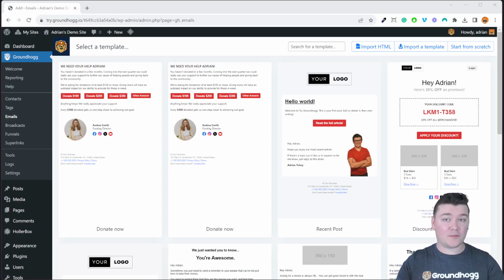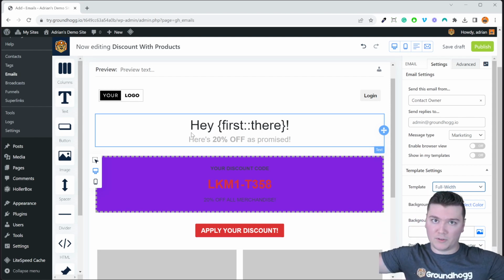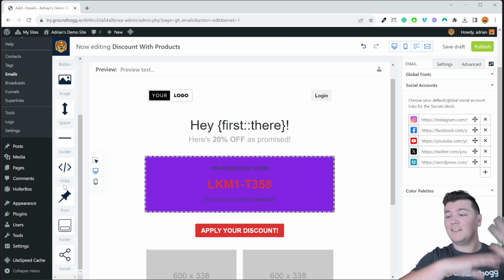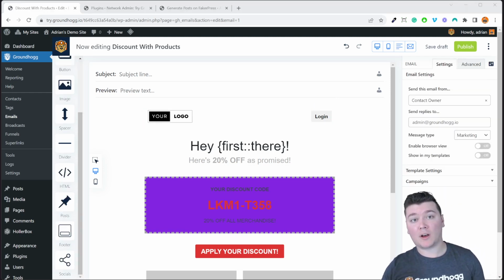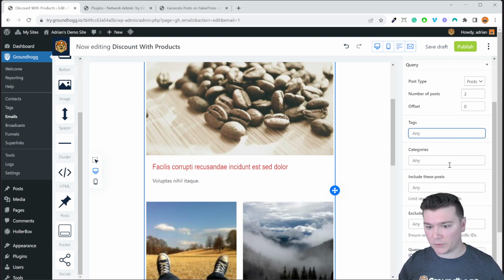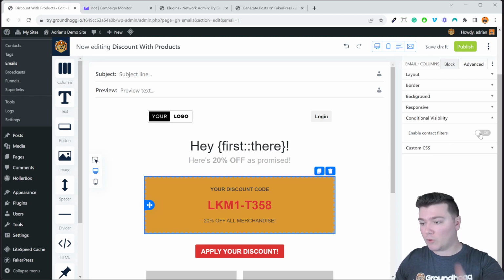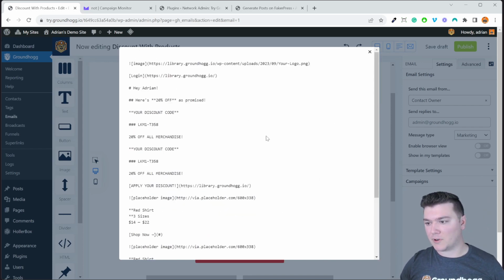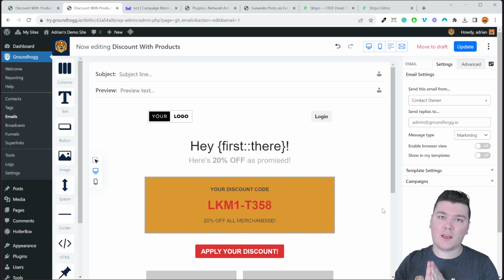Groundhogg Reviews New WordPress Email Editor! "3.0 Is A Game Changer!"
Meet Groundhogg 3.0's new email editor! See why Groundhogg's new email designer trumps the competition and how it will make sending beautiful emails easier than ever. Review the suite of NEW features such as Columns, Global fonts, New Templates and so much more!

GROUNDHOGG BLACK FRIDAY BLOWOUT ENDS NOV 27TH 2023!
Switch and save with flat-rate pricing for CRM and Marketing Automation!

00:00 Introduction
00:52 Email Templates
02:58 Template Settings
05:29 Campaigns Feature
05:53 The Advanced Tab
06:18 Global Fonts
07:45 Social Accounts
08:32 Color Palettes
09:20 Block Inspector
10:42 Columns Block
11:44 Dynamic Posts Block
14:01 Socials Block
14:52 Footer Block
16:16 Style Controls
18:21 Conditional Visibility
20:38 Undo/ Redo
21:02 Previews
22:48 Send Test Email Option
23:34 Save Draft/ Publish Buttons
24:01 Exporting/ Broadcasting Emails
24:35 Importing HTML Template
26:15 Conclusion

This is the only time of year to get the best price on CRM and Marketing Automation that you'll actually enjoy using. We do not do discounts this big outside of November. These deals expire November 27th.

When you choose Groundhogg, you're choosing to take control over your business.

🚫 NO SUCCESS TAX
We'll never, never ever, increase your base price.

The price is the price, period.

💯 100% OWNERSHIP
You own your data, Groundhogg is 100% self-hosted. That's that.

✅ NO HASSLE INTEGRATIONS
Built on WordPress, Groundhogg easily integrates with all your plugins.

📨 BRING YOUR OWN SMTP
Control your email deliverability by using an SMTP service you trust.

We've got great offers for you. Or, you can get one whole year free!

We will never increase your base rate. You own your data.

All purchases during Black Friday are covered by our 100% money-back guarantee!